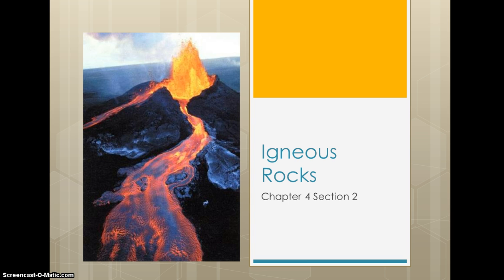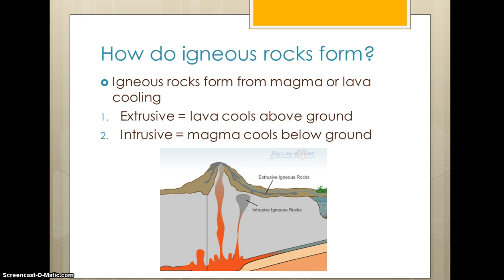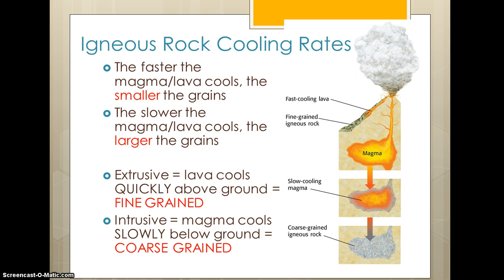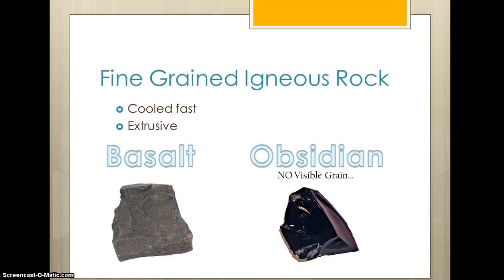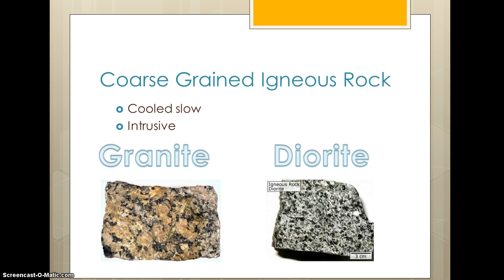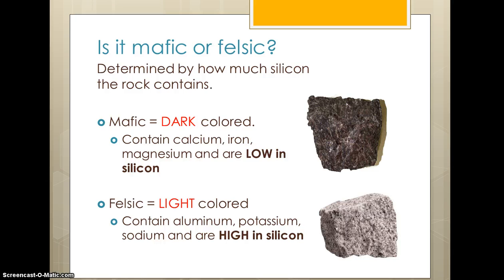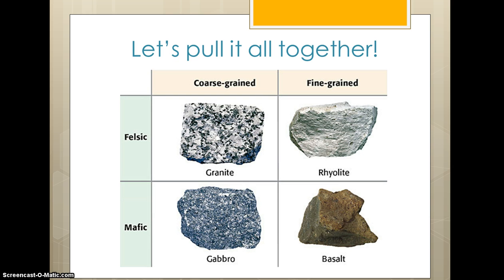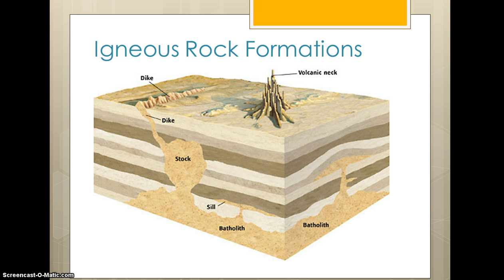flipped igneous rocks